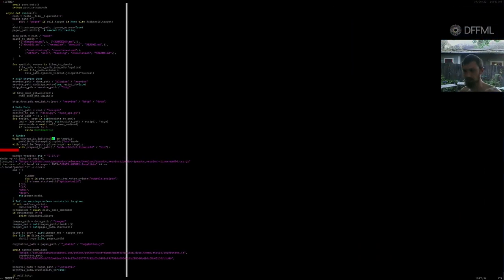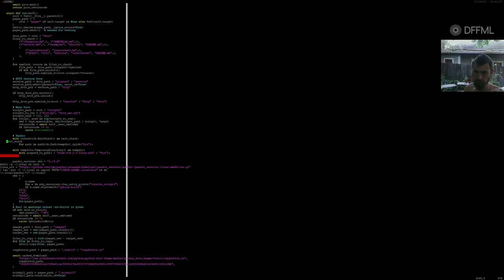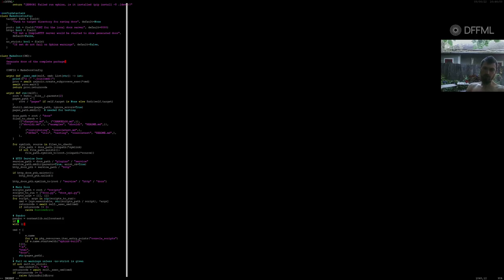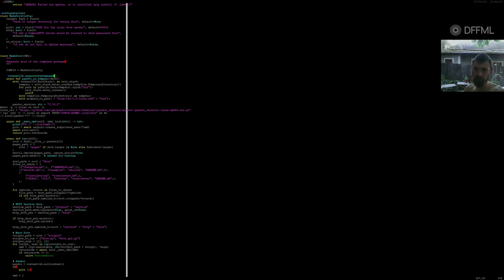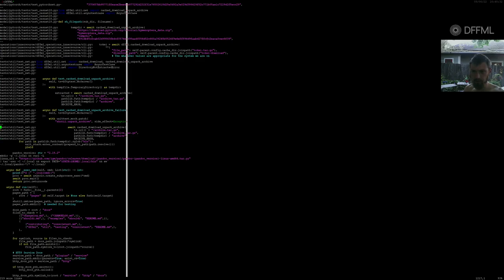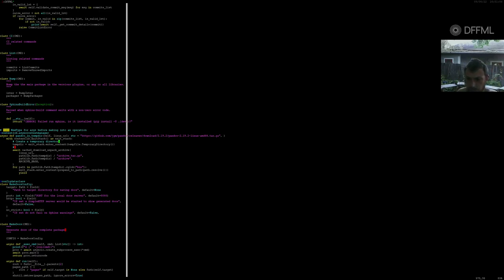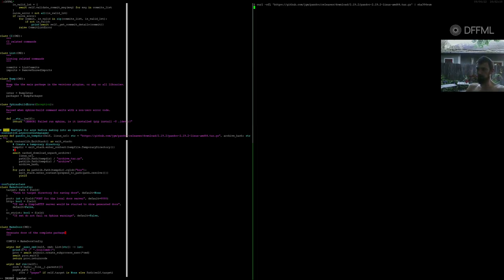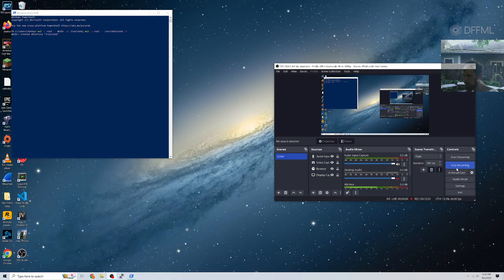Consciousness of John: 1: Hacking our way through long outdated docs build scripts